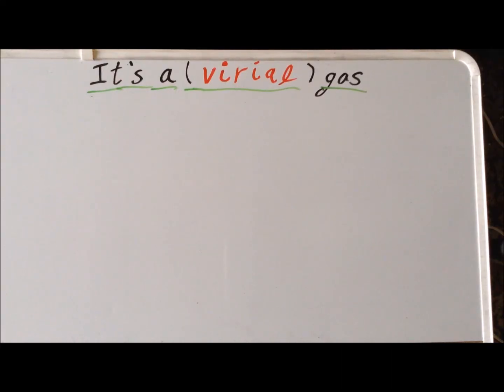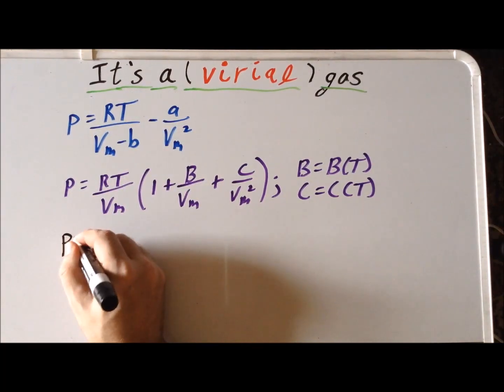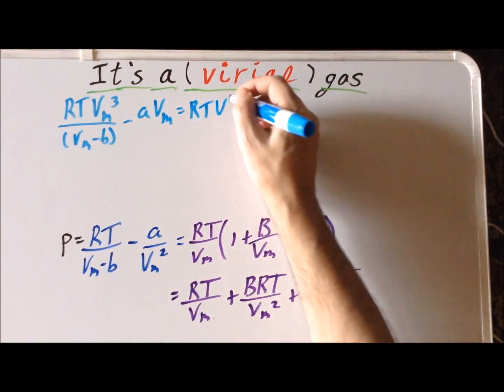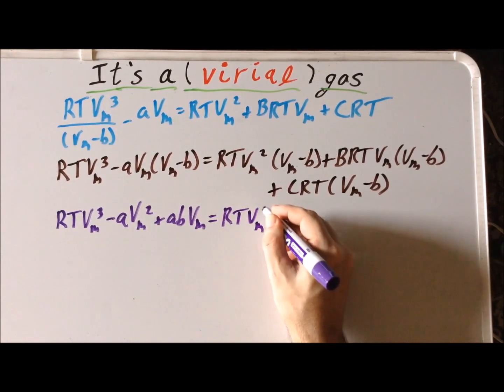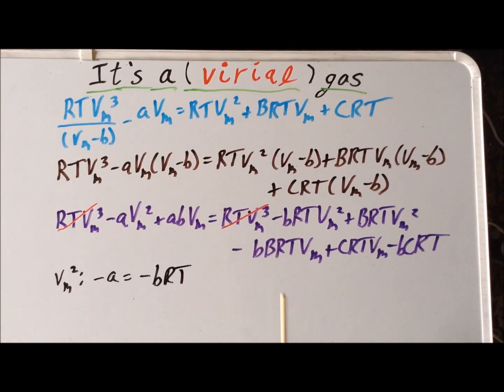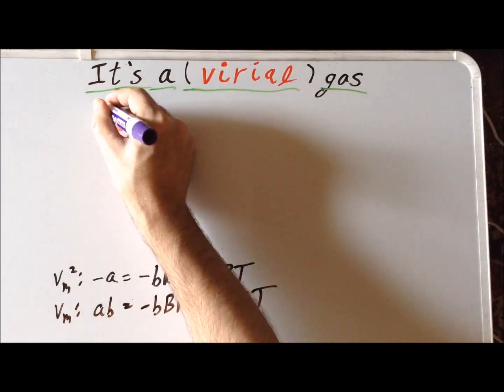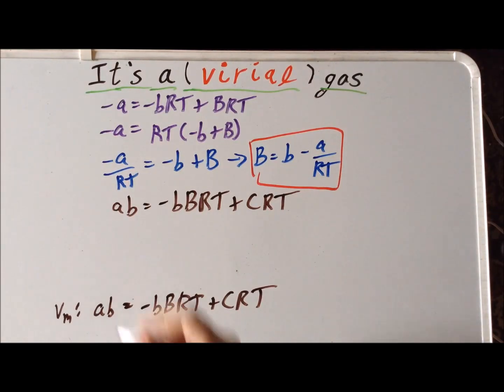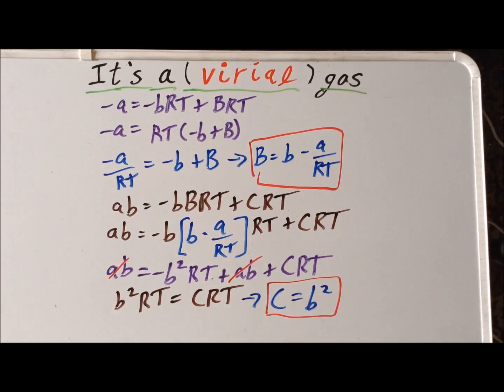It's a gas: derivation of virial equation constants for the van der Waals gas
00:08   Introduction
00:30   Van der Waals equation
00:55   Virial equation (to third order)
01:30   Set values of pressure (p) equal
02:44   Multiply each side by Vₘ³
03:36   Multiply each side by (Vₘ - b)
04:19   Expand using distributive law
05:42   Cancel common terms on each side
05:40   Equate coefficients of terms of Vₘ² on each side
06:24   Equate coefficients of terms of Vₘ on each side
06:38   Factor out RT term
08:05   Solve for virial constant B
08:47   Factor out RT term from second equation
10:12   Solve for virial constant C

Derivation of the virial constants B(T) and C(T) for a gas obeying the van der Waals equation of state.